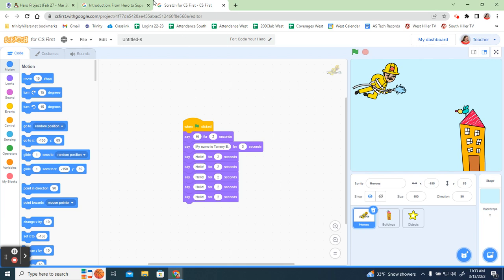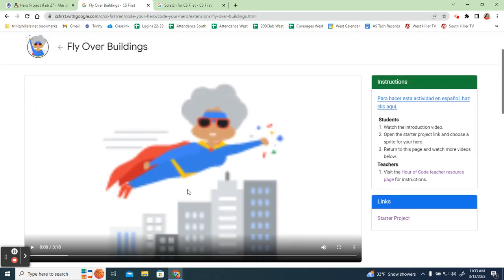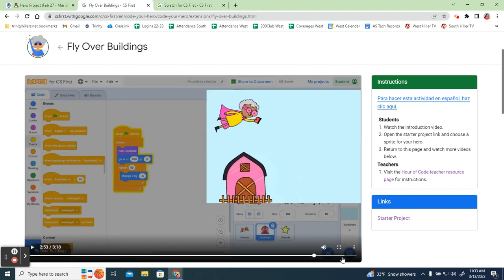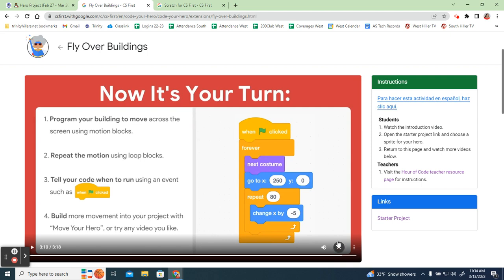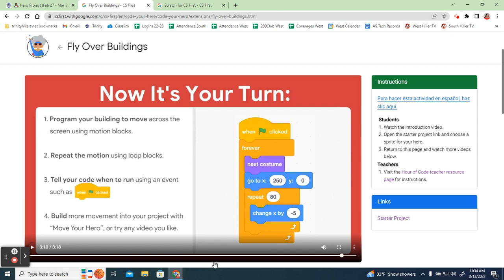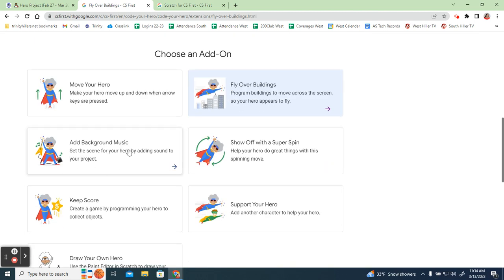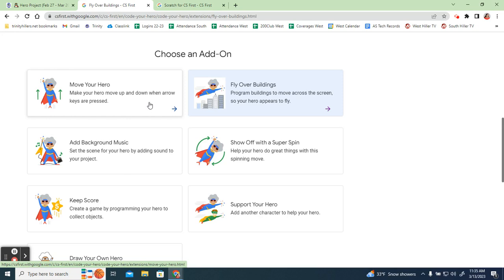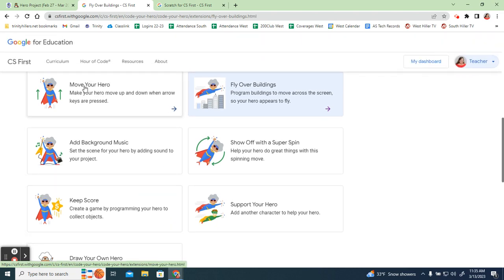Code a Hero - Fly and Add Music